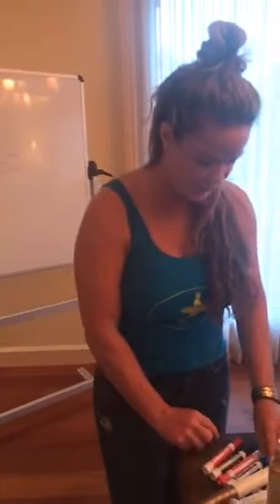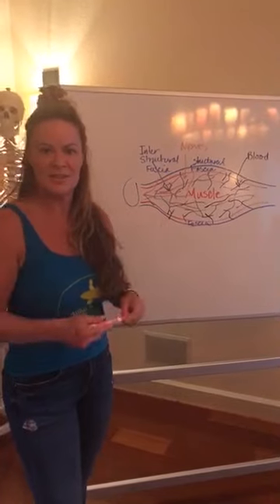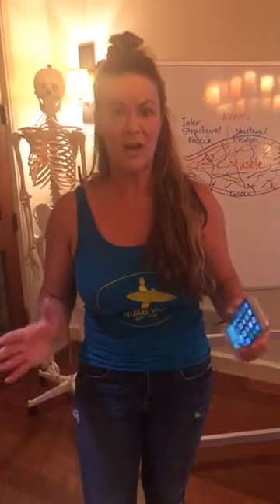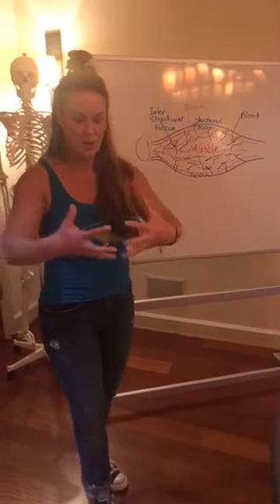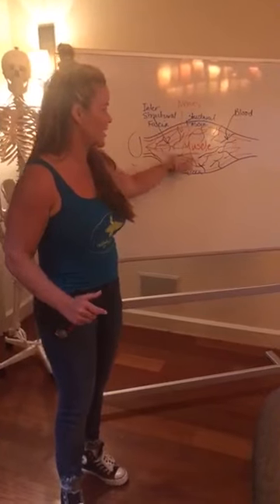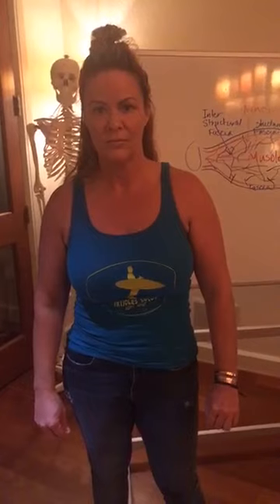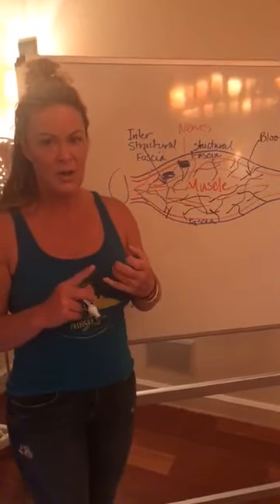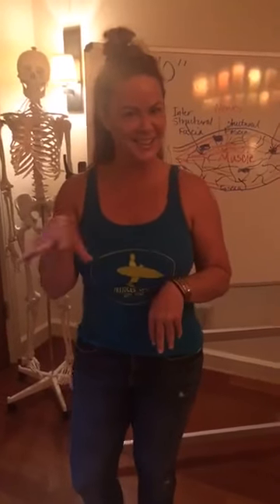Say Goodbye To Uncomfortable Pelvic Floor Symptoms - Ashley Black's Beaver Fascia Blasting Tutorial